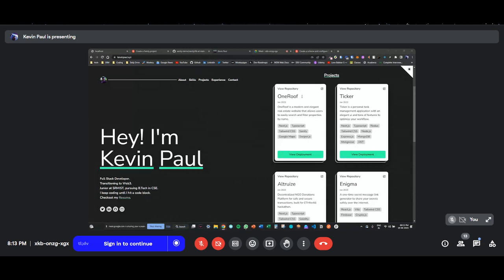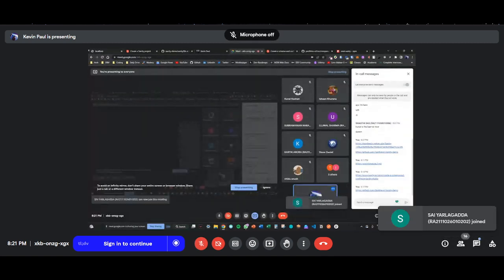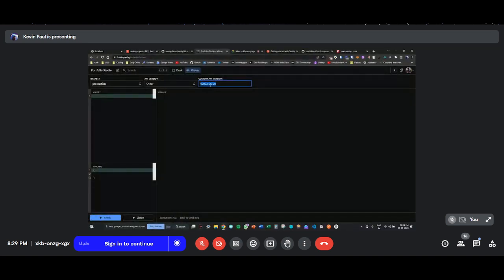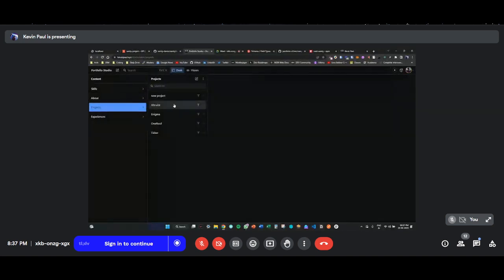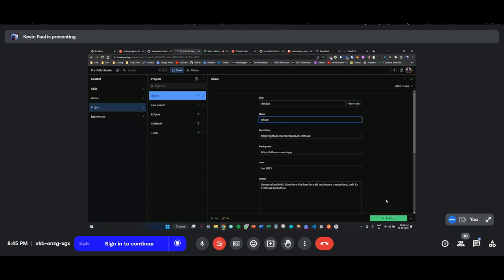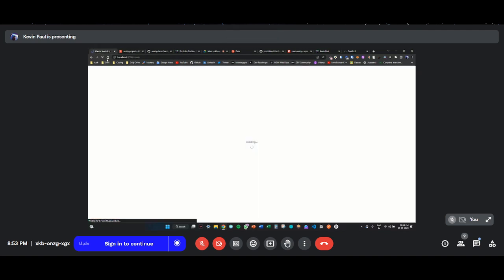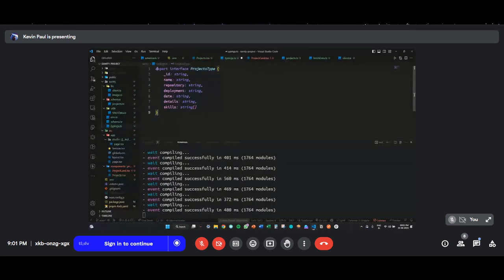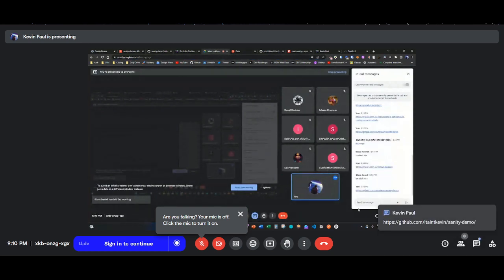Introduction to Sanity by Kevin | Web & App Domain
🎉 Get ready for an enlightening session on "Introduction to Sanity" by Kevin! Join us on 19th June 2023 on Gmeet for an in-depth exploration of Sanity, the powerful content management system (CMS) and headless content platform.

During this session, Kevin will guide you through the following topics:

⿡ Introduction to Sanity: Gain a comprehensive understanding of Sanity and its significance as a flexible and customizable CMS solution for modern web development.

⿢ Content Modeling: Learn how to structure and define your content models in Sanity, empowering you to create and manage content in a structured and efficient manner.

⿣ Customization and Configuration: Discover the extensive customization options available in Sanity, including schema definition, data validation, and user roles and permissions.

⿤ Real-time Collaboration: Explore the collaborative features of Sanity that enable teams to work simultaneously on content creation, editing, and publishing.

⿥ Integrations and APIs: Dive into the capabilities of Sanity's APIs and explore how to integrate Sanity with other tools, platforms, and frameworks.

Mark your calendars for 19th June 2023 and join Kevin's session on Gmeet. Don't miss out on this opportunity to discover the power of Sanity and elevate your content management and development workflows. See you there!